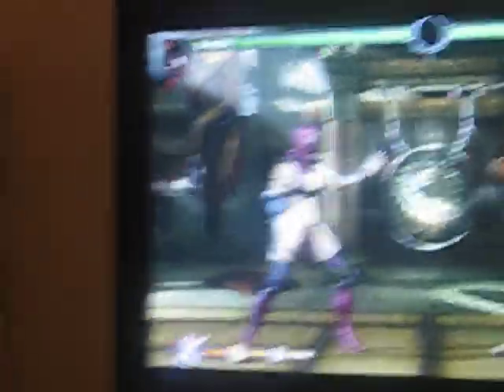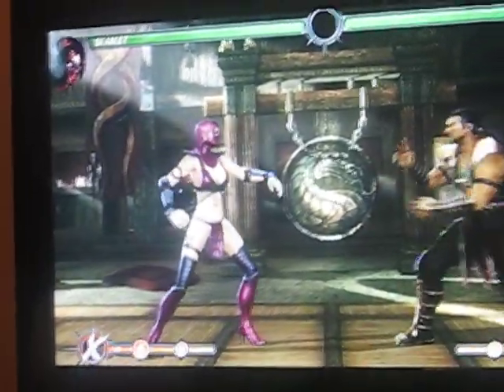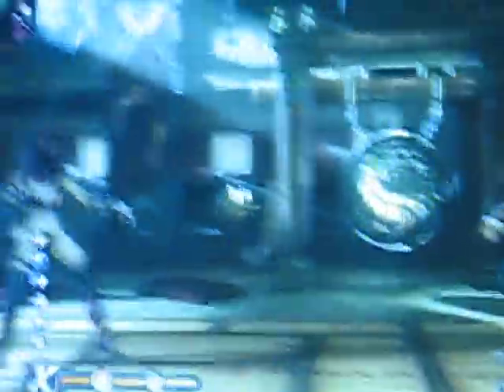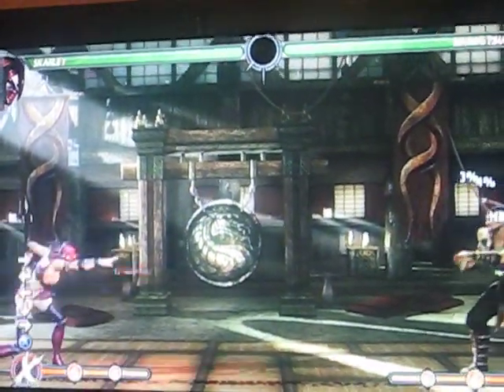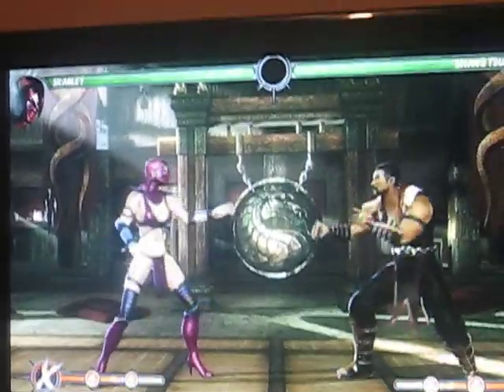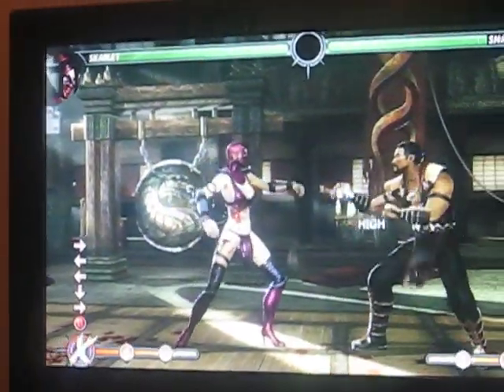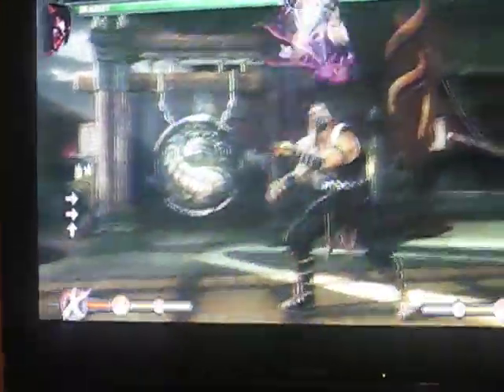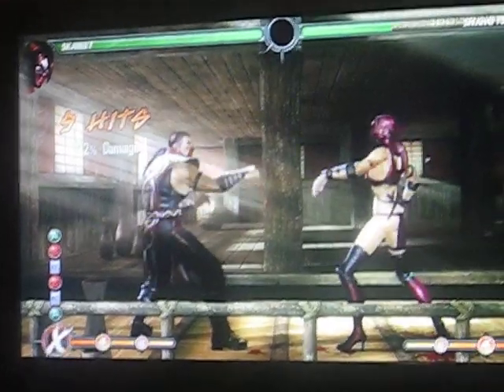Mortal Kombat 9: Skarlet tips and tactics. part 1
We are back with a new tutorial.  This one is for Skarlet.

We got interrupted during filming so we had to cut it into two parts.